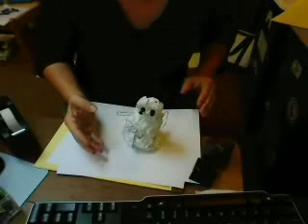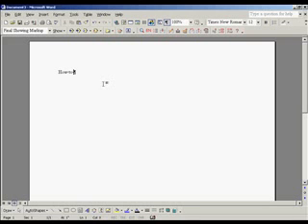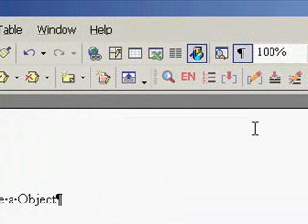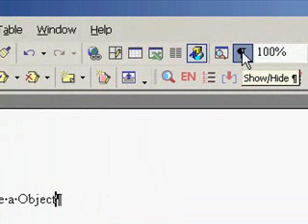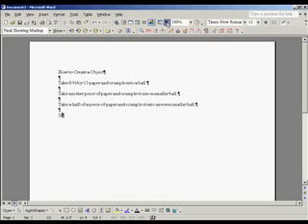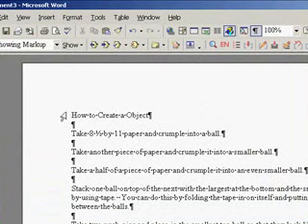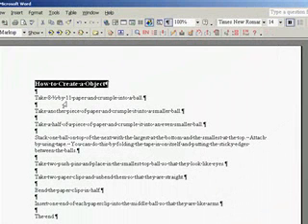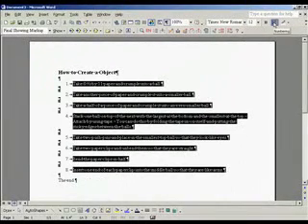Found Object Procedure, Assignment for ENG 352, Technical Writing, at NJIT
This is a description of an assignment sometimes used in ENG 352 at NJIT (technical writing).